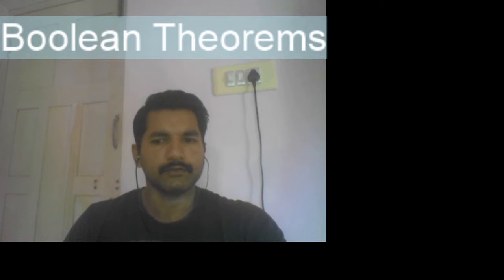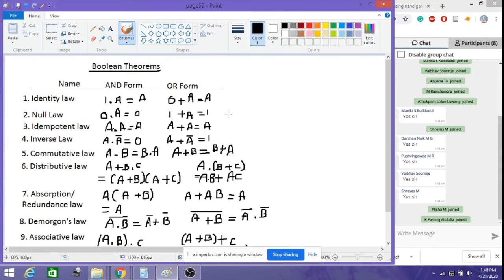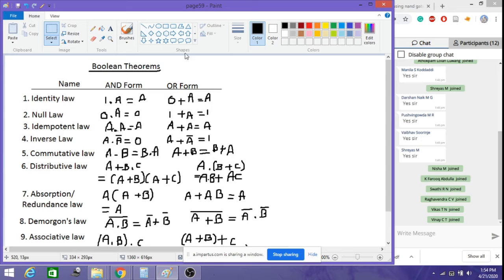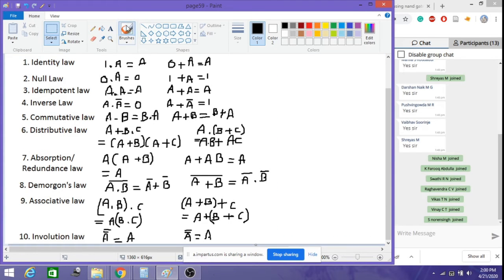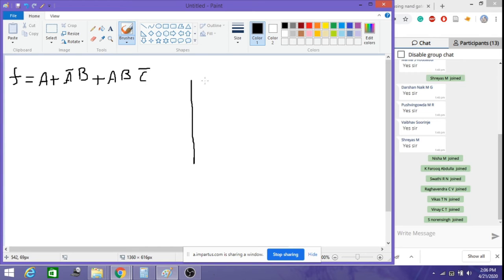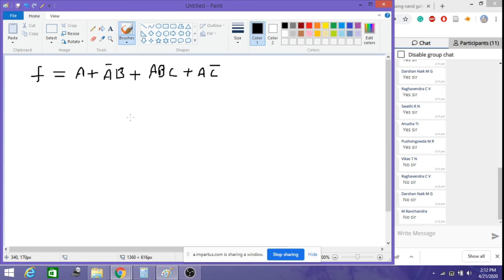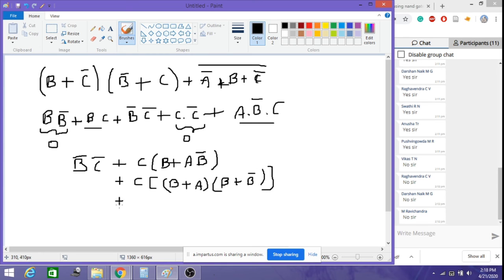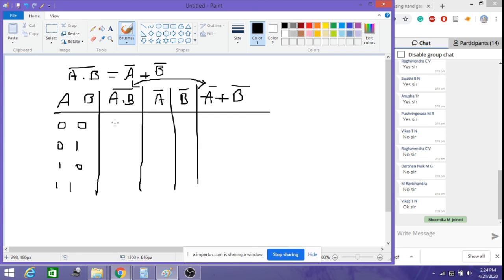Module 5 03 Boolean Theorems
Boolean Theorems